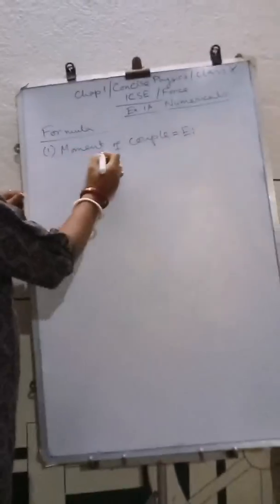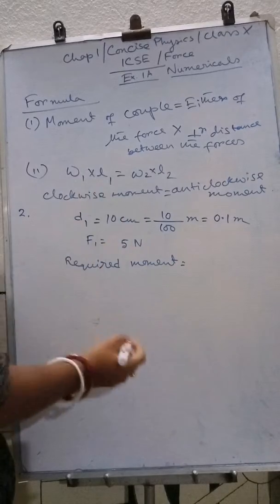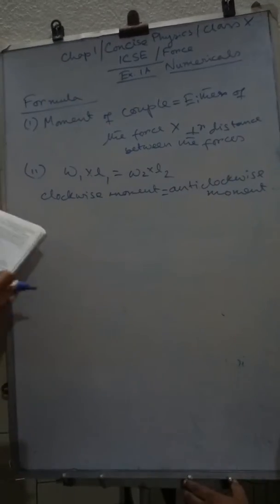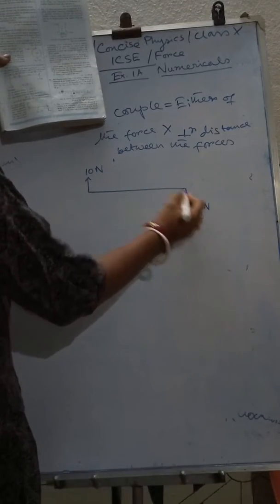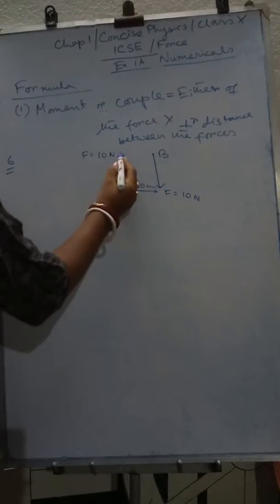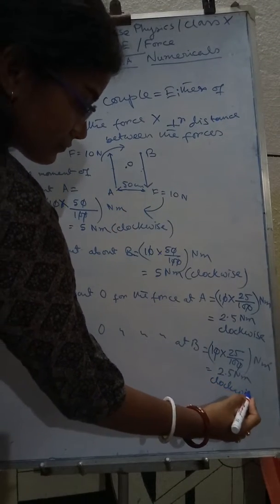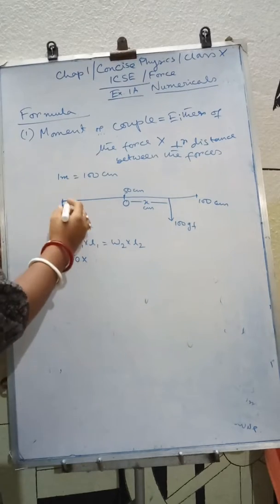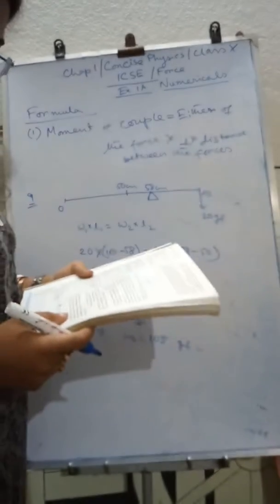PHYSICS NUMERICALS: CHAPTER 1, FORCE, EX-1(A),1-9, CONCISE PHYSICS, CLASS X ICSE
Solution of Physics Numericals of chapter 1 Force of Class X, ICSE.